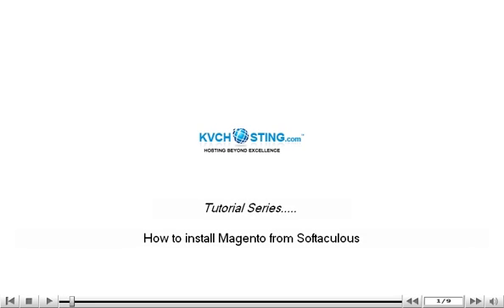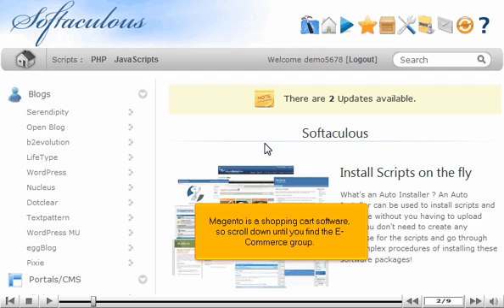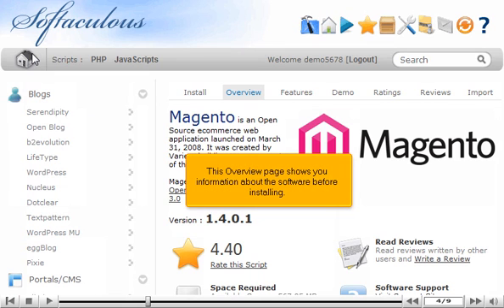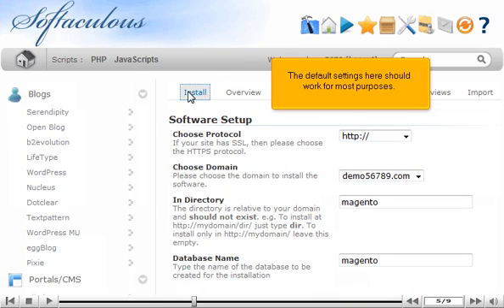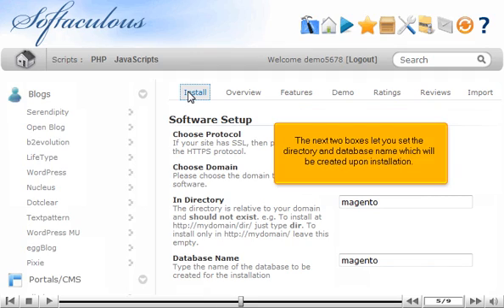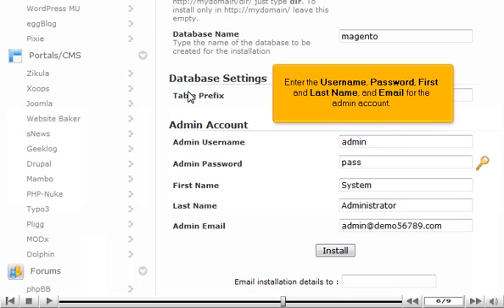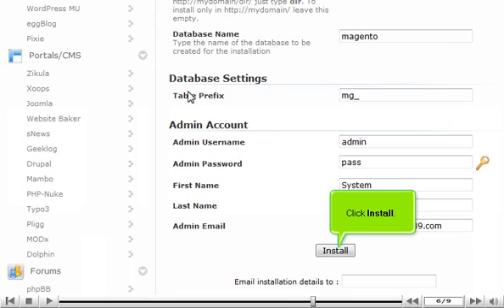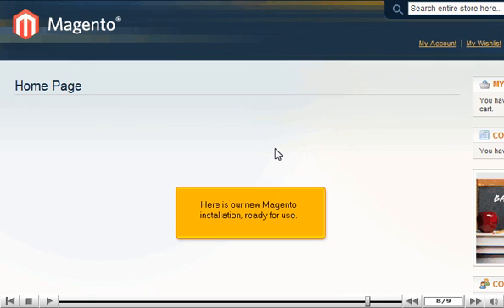How to install Magento from Softaculous - Softaculous Tutorials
How to install Magento from Softaculous

• Open Softaculous.
• Find Magento from the list on left and click on it.
• You will be taken to overview of the page where you can view more information about the particular software.
• Click on Install tab. Fill in the specifications and click on Install button, when done.
• Software will be installed within a moment.